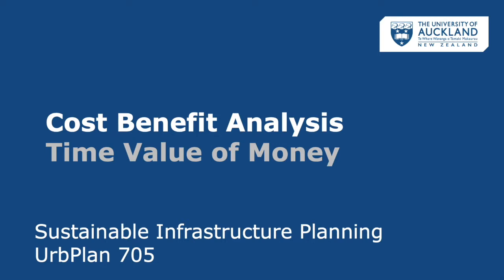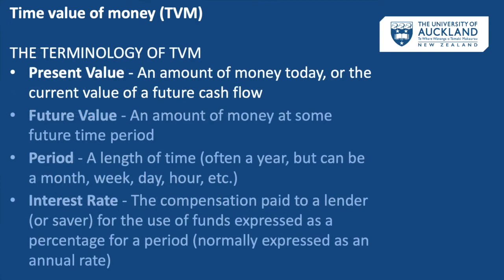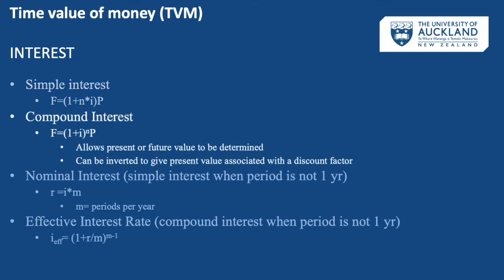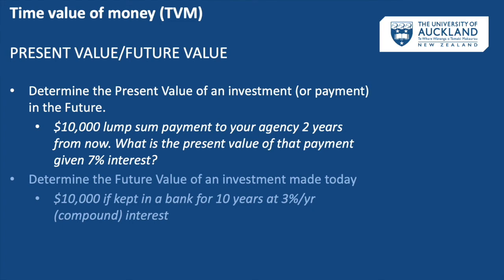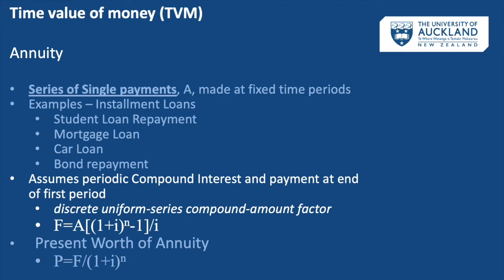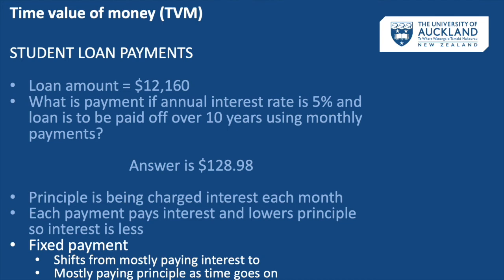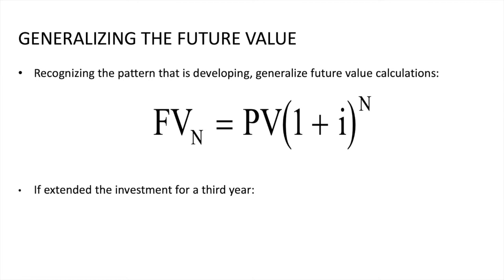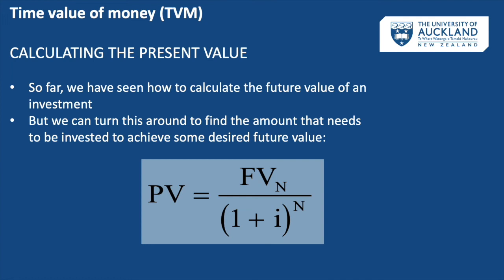UA 705 Lacture 4 Part 2 Time Value of Money